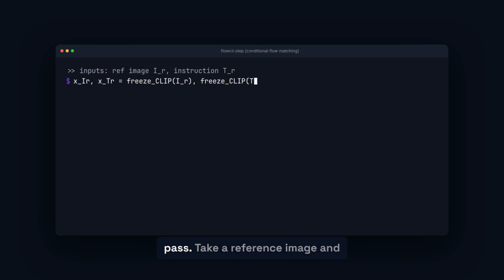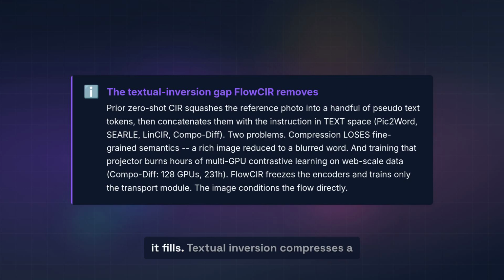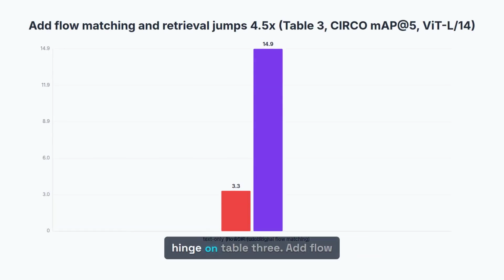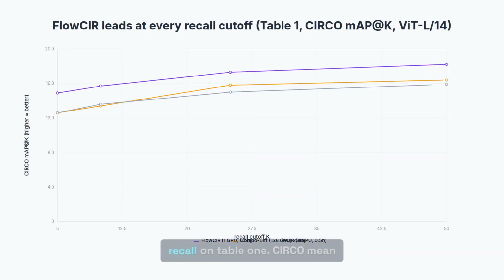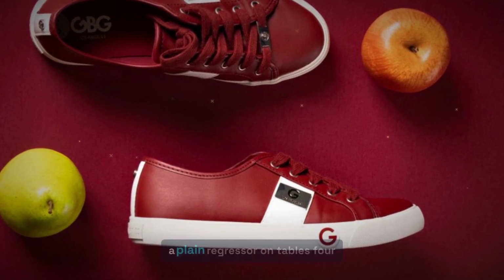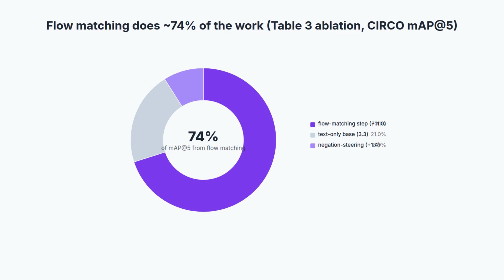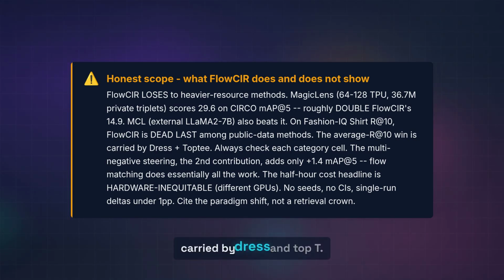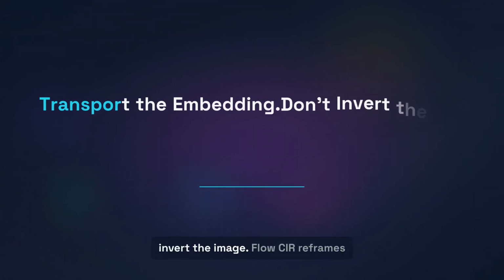Transport the Embedding, Don't Invert the Image: FlowCIR Composed Image Retrieval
Composed image retrieval is the task where you hand a model a reference photo and a text instruction (like make it red) and ask it to find the target image. The standard approach squashes the photo into a few pseudo text tokens, losing fine-grained detail, and burns hours of high-end-GPU training. FlowCIR reframes retrieval as conditional flow matching: a tiny transport field slides the instruction embedding toward the target, conditioned on the reference image.

FlowCIR (He et al., HKUST and HKU; arXiv 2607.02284) is this repo's first composed-image-retrieval / zero-shot-CIR / flow-matching-for-retrieval paper. The contribution is the paradigm shift textual-inversion to semantic-transport, not a retrieval crown.

The numbers (Tables 1, 3, 4, 5):
- Table 3 (the falsifiable hinge): adding conditional flow matching jumps CIRCO mAP@5 from 3.3 (text-only) to 14.9, a 4.5x jump from one design choice. Strip the reference-image conditioning and the theory says the flow collapses to the mean of the targets, which is not any single real image, so conditioning is provably necessary (Prop 1 Mean Collapse).
- Table 1 (ViT-L/14, CIRCO mAP@5/10/25/50): FlowCIR leads at every cutoff, 14.9/15.7/17.3/18.2, beating LinCIR (12.6/13.6/15.0/15.9) and Compo-Diff (12.6/13.4/15.8/16.4, trained on 128 GPUs for 231h) with a 0.5h run on one consumer GPU.
- Table 4: flow matching (R@1 26.2) beats a direct regression head (23.8), justifying the time-conditioned velocity field over a residual regressor.
- Table 5: transporting into the text embedding space (26.2) beats the image embedding space (23.8).

Honest scope: FlowCIR loses to heavier-resource methods (MagicLens, 64 to 128 TPU and 36.7M private triplets, scores 29.6 on CIRCO, roughly double FlowCIR). On Fashion-IQ Shirt R@10 it is dead last among public-data methods; the average win is carried by Dress and Toptee. The multi-negative steering, the second contribution, adds only 1.4 mAP@5 on top of flow matching, which does essentially all the work. The half-hour-versus-231-hours cost headline is hardware-inequitable (different GPUs, not apples to apples). No seeds, no confidence intervals, single-run deltas under one point. Cite the paradigm shift, not a retrieval crown.

Paper: FlowCIR, Semantic Transport via Flow Matching for Zero-Shot Composed Image Retrieval (He et al.), arXiv 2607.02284.

Chapters:
0:00 The hook: transport the embedding, don't invert the image
0:27 The forward pass: conditional flow matching
0:49 The textual-inversion gap
1:12 Add flow matching and retrieval jumps 4.5x (Table 3)
1:37 FlowCIR leads at every recall cutoff (Table 1)
2:03 Reference sneaker to retrieved red sneaker
2:18 Flow matching does 74 percent of the work (Table 3 ablation)
2:44 Honest scope
3:15 Recap